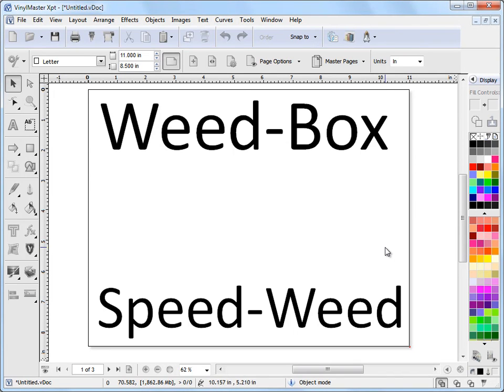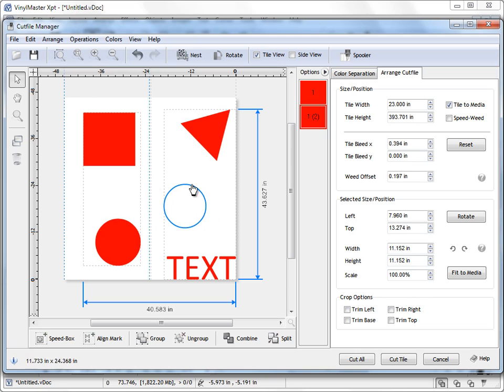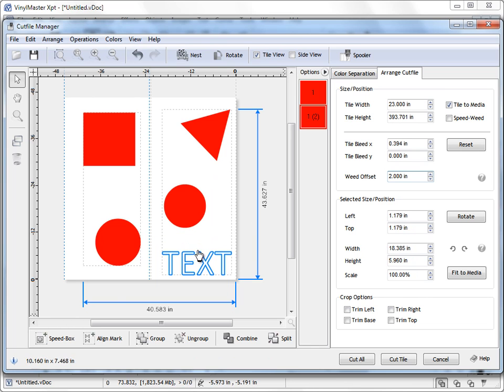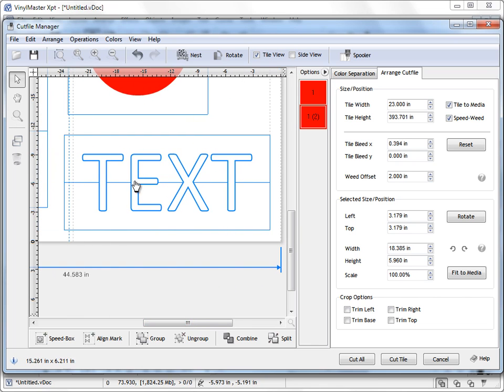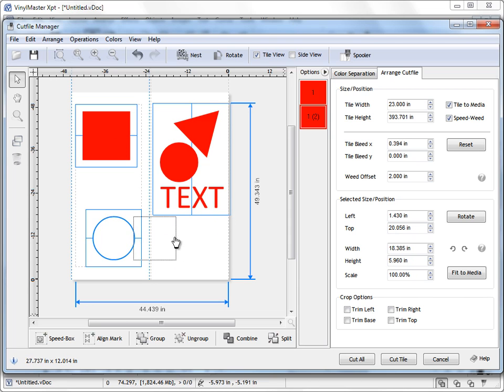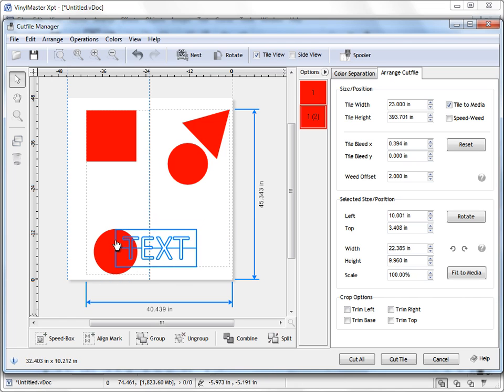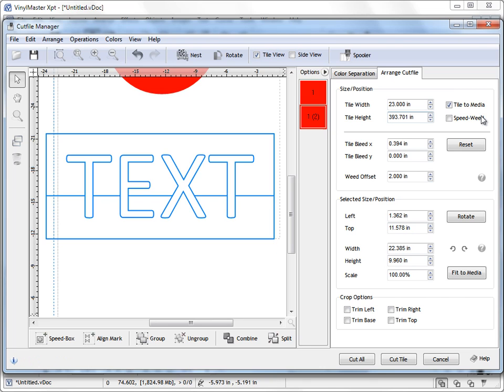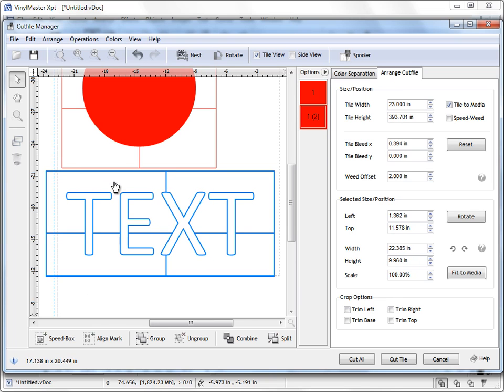Working with Weedboxes in VinylMaster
Where and how to work with Weedboxes in VinylMaster